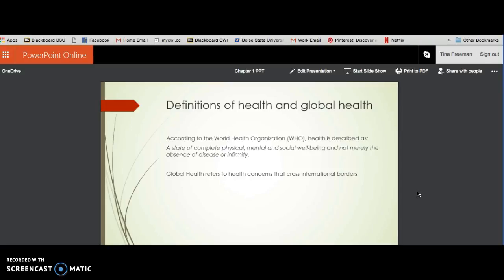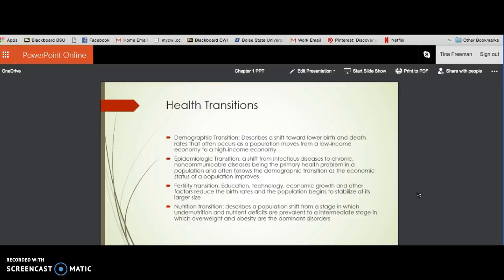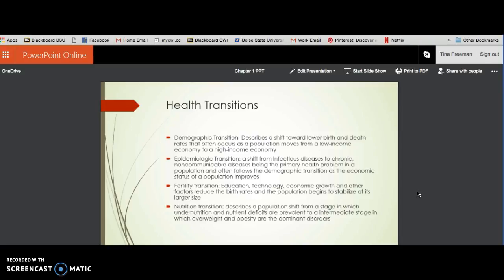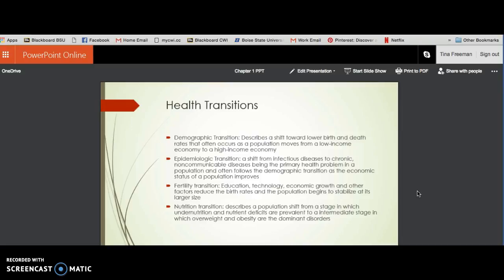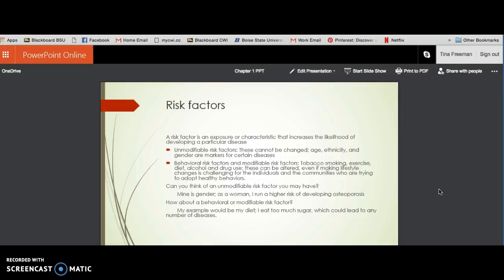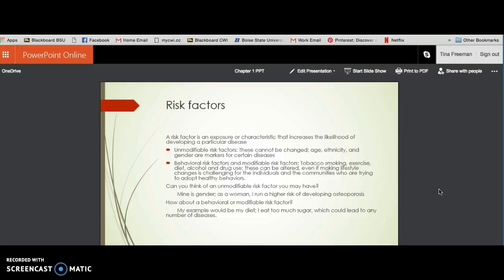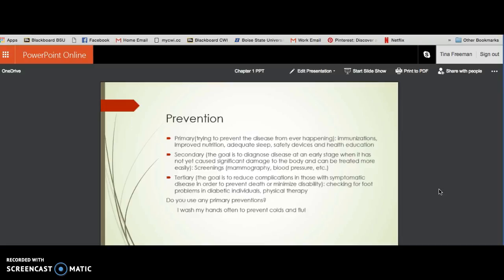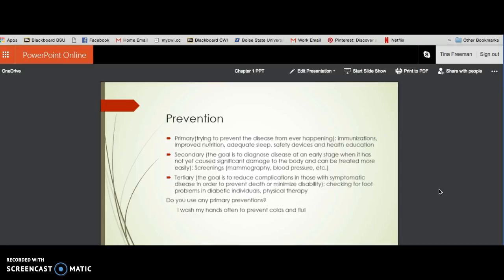Chapter 1 audio